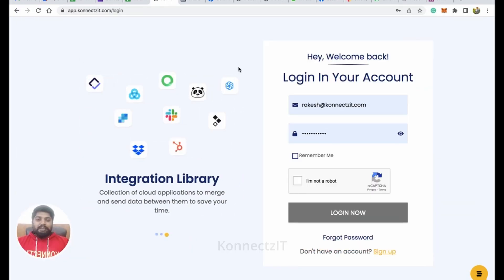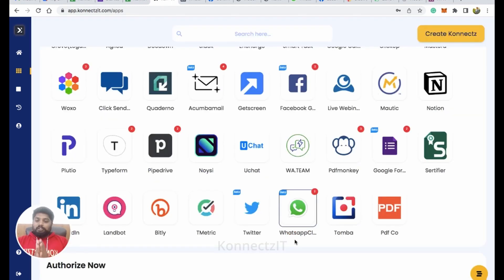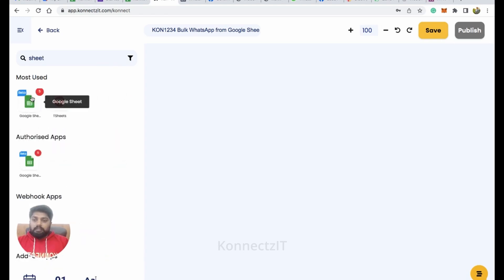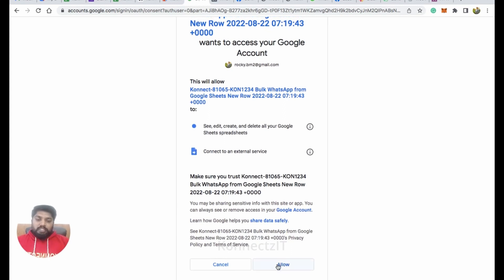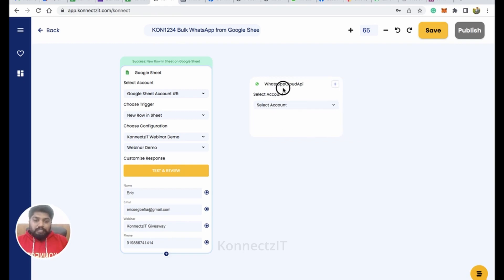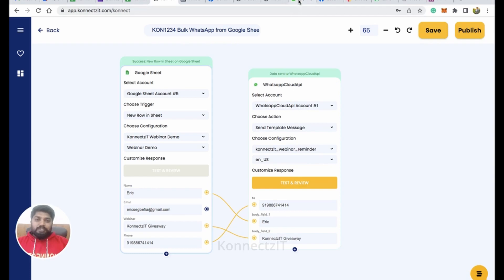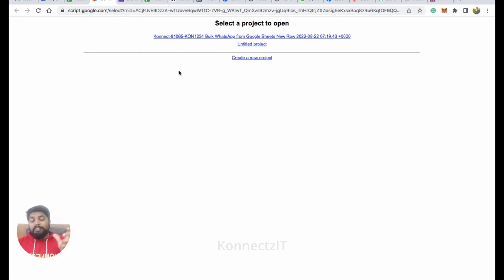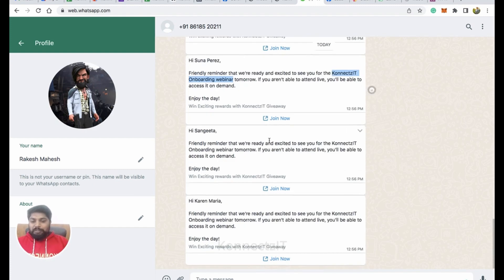How to Send Bulk WhatsApp Message using Google Sheet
Now You can Send Bulk message to WhatsApp Users using Google Sheet.
Sending Bulk Message to WhatsApp users is a Possibility Now.
You don't have to Send Message to Users Manually anymore.
Send The Message All at once.
Promotions for your Business is easy now.

• Insightful dashboard,
• Konnectz management,
• Task history,
• Multi-lingual support